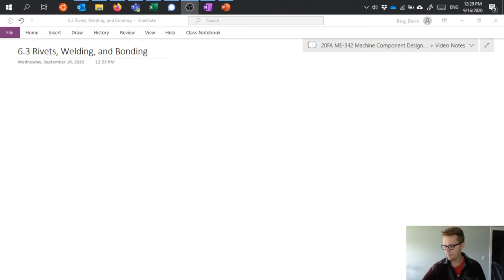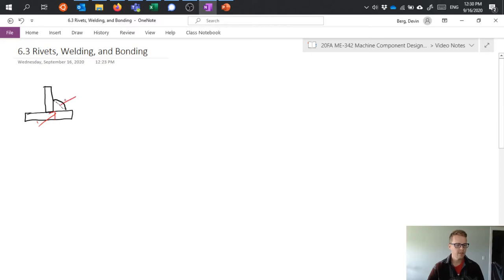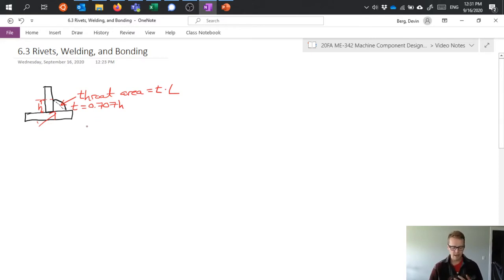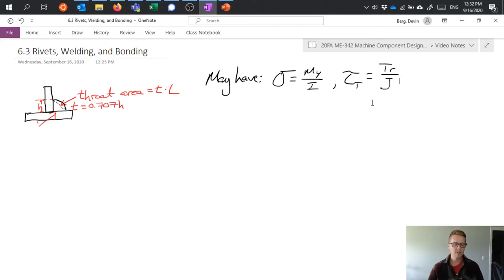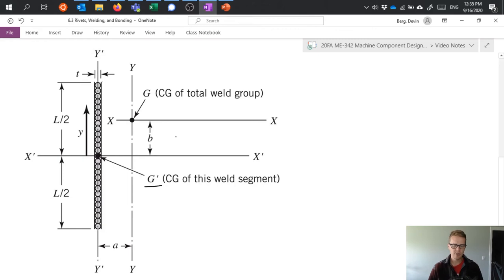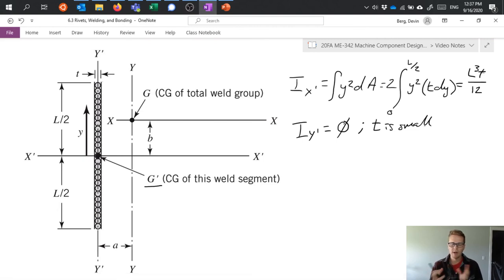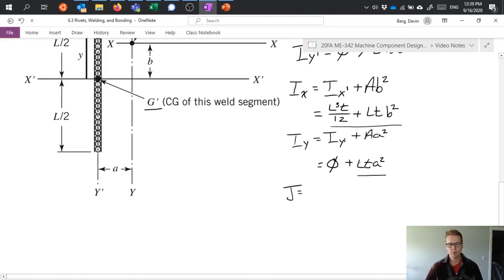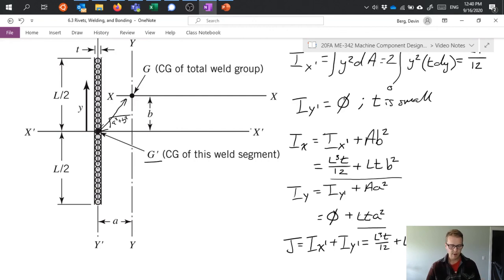Rivets, Welding, and Bonding - Machine Component Design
Video contains a figure from "Fundamentals of Machine Component Design" by Juvinall and Marshek, copyright John Wiley & Sons.